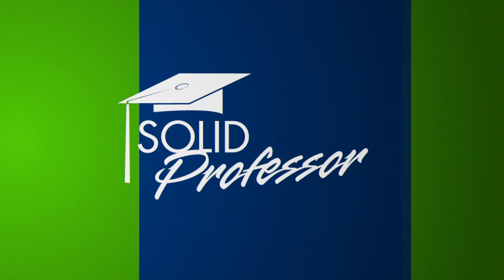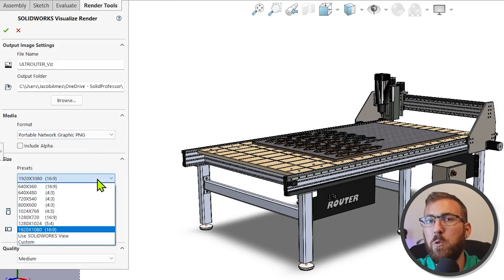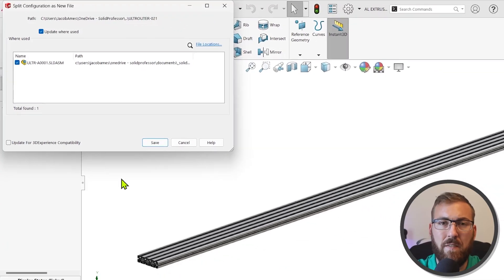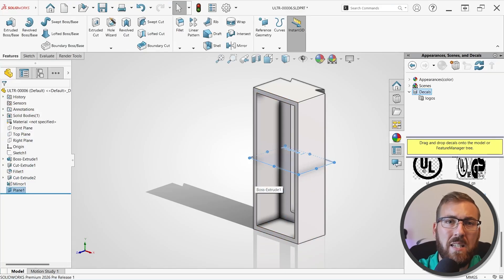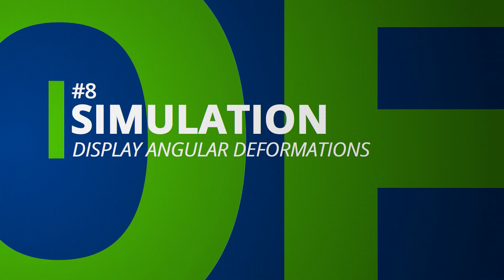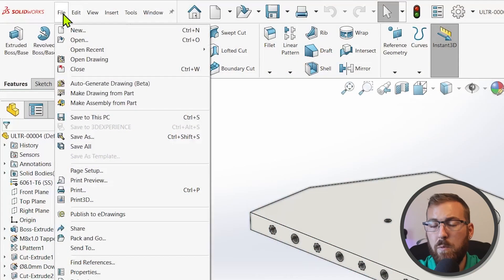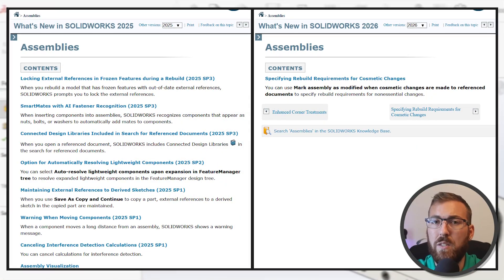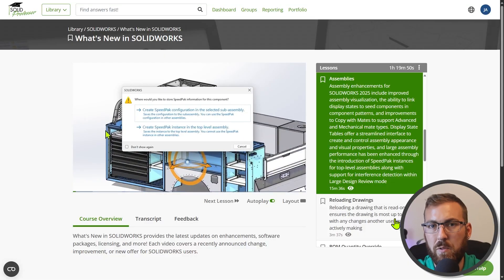What's New in SOLIDWORKS 2026 - Top 10 Enhancements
SOLIDWORKS 2026 has officially arrived, unveiling several new features and enhancements for all types of SOLIDWORKS users. We're covering the Top 10 enhancements this year from basic user interface changes to automatic drawing generation, new simulation result types and photo rendering tools, and more! Plus, learn about SOLIDWORKS' updated enhancement cadence and the new tools and features you may have missed throughout 2025.

Be sure to visit the full-length Top 10 list over at SolidProfessor, and be on the lookout for more What's New in SOLIDWORKS 2026:

Timestamps:

0:00 - Introduction
1:19 - Render in SOLIDWORKS with Visualize
2:02 - Hide & Show Manager Pane Tabs
2:34 - Batch-Split Configurations into Individual Files
3:07 - Create Reference Points from XYZ Coordinates
3:33 - Prevent Assembly Rebuilds for Cosmetic Changes
4:19 - New Sheet Metal Base Flange Start Conditions
4:46 - Improved Structure System Corner Treatments
5:12 - Display Angular Deformation in Static Simulation
5:43 - Follow Predefined Sketch for Electrical Routing Guidelines
6:13 - Automatically Generate Drawings (BETA)
7:00 - Service Pack Enhancements (2025 & 2026)
8:06 - Wrap Up & Additional Resources